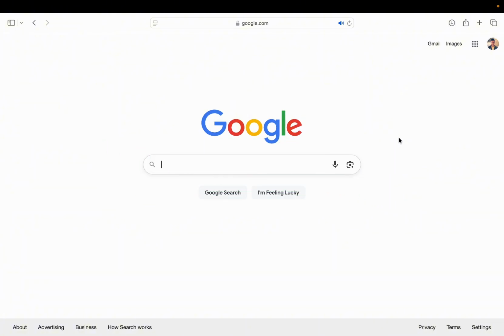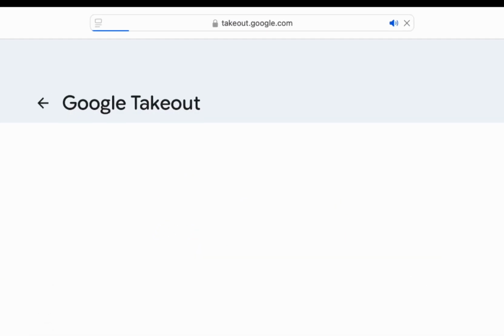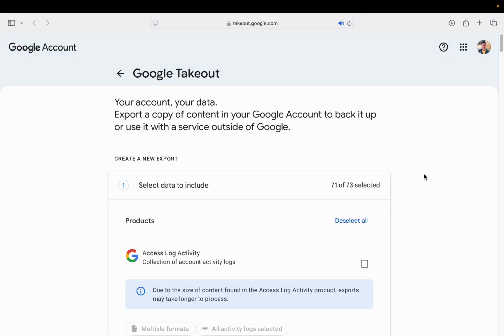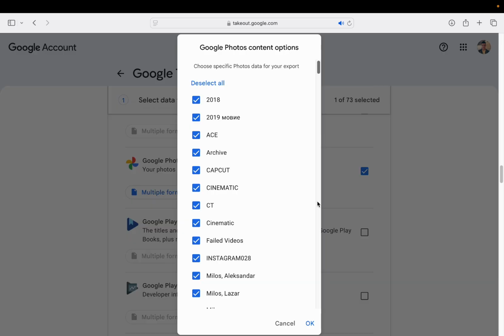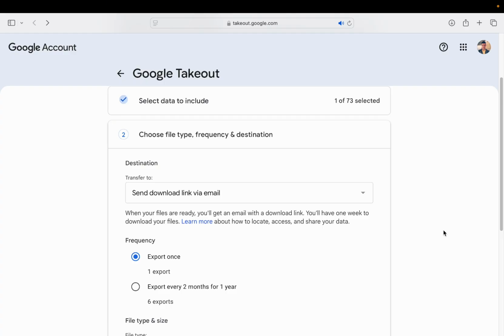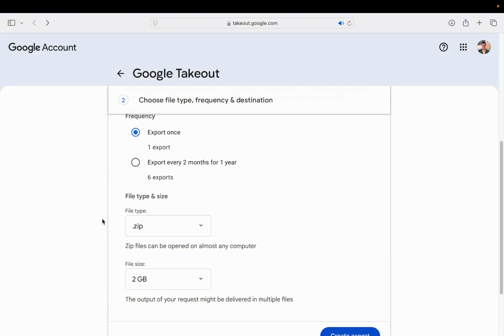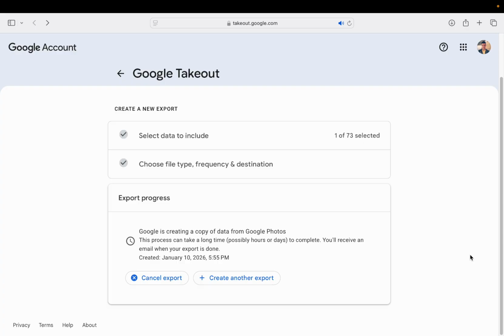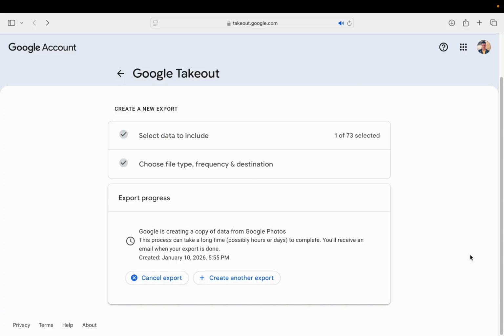How To Transfer Google Photos To PC/Laptop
How to Download and Transfer Google Photos to Your Computer (Windows & Mac)

Need to transfer your Google Photos to your laptop or PC? In this complete tutorial, I'll show you the easiest step-by-step method to download all your Google Photos to any computer - whether you have Windows 10, Windows 11, or a Mac.